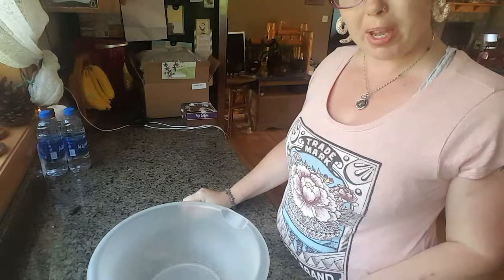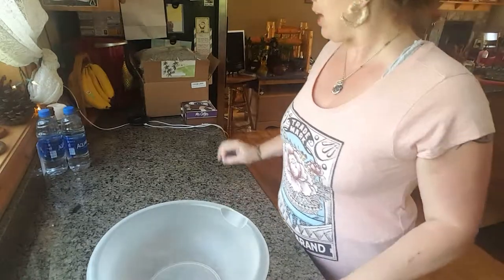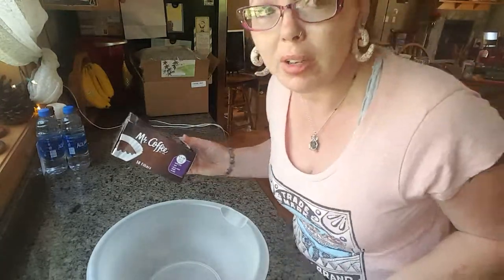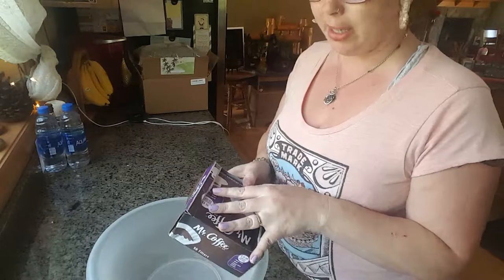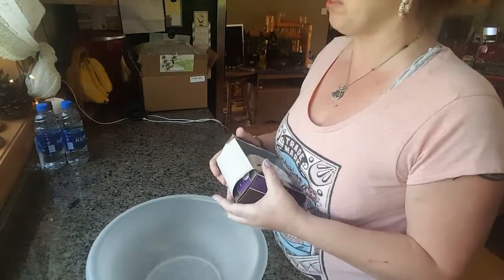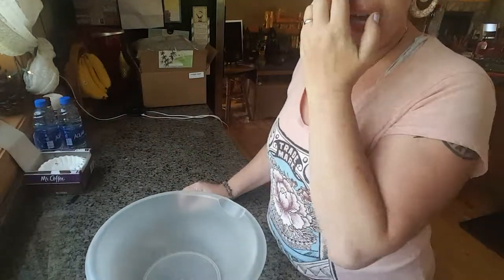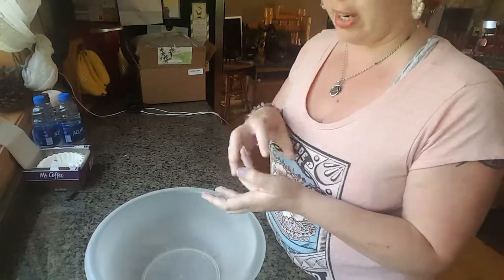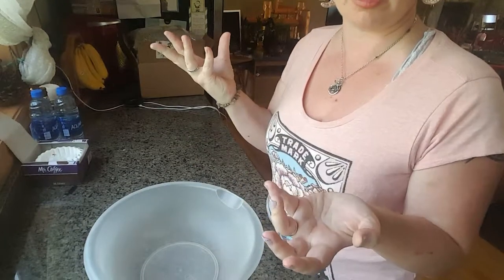How to Make Bee Smoker Fuel Bombs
Join along as I create self-contained smoker fuel bombs made of cedar, sage, and lavender.